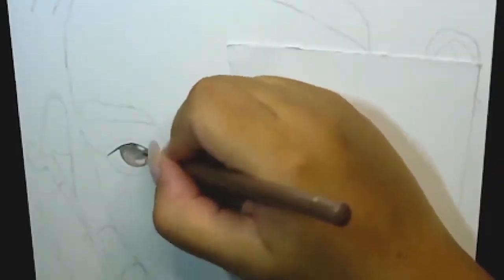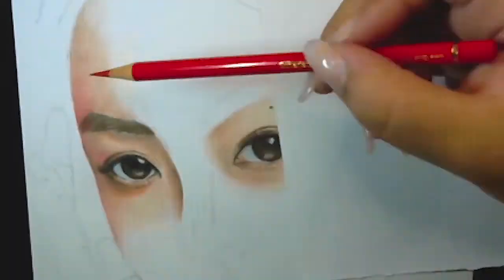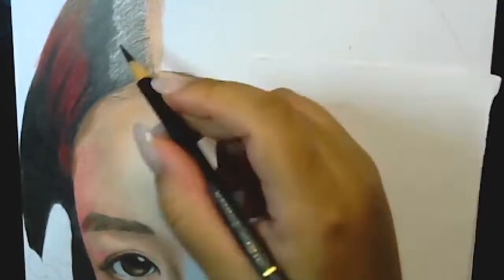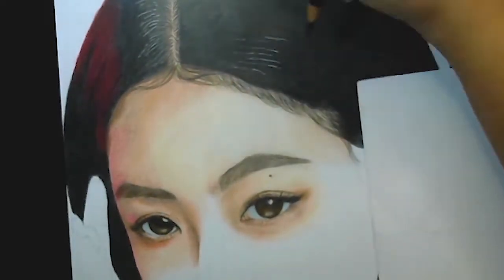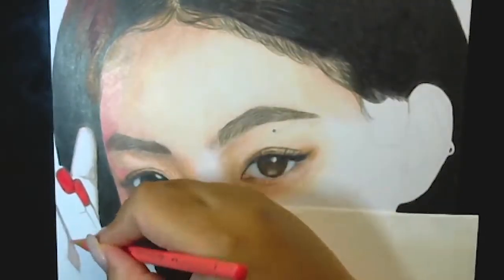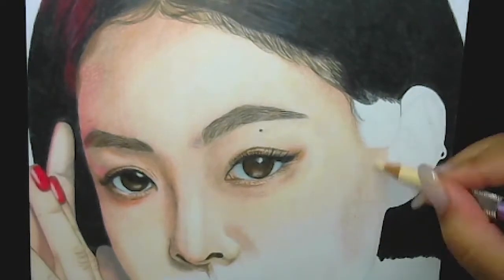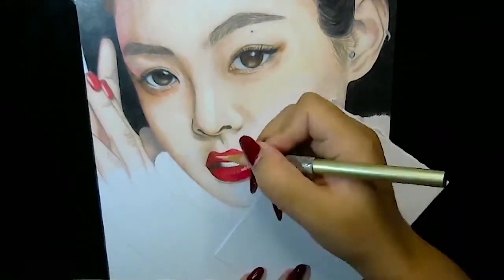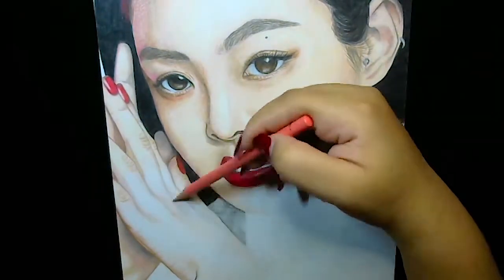Drawing BLACKPINK JENNIE | WITH LOADS OF TIPS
Hey guys today I'm Drawing BLACKPINK JENNIE | WITH LOADS OF TIPS, this is one of my drawings and it was my crush refence pic for a long time coming. And now it's done and out of the oven and waiting for all of you to learn a little more with the tips I have placed in the video.

MATERIALS USED FOR THIS ARTWORK

Adobe Photoshop
Premiere Pro
Adobe Audition